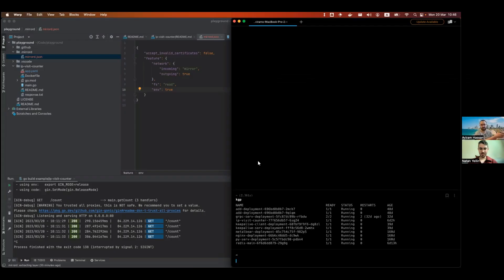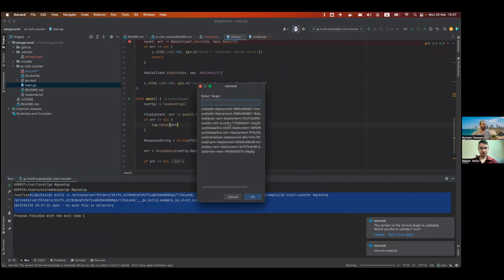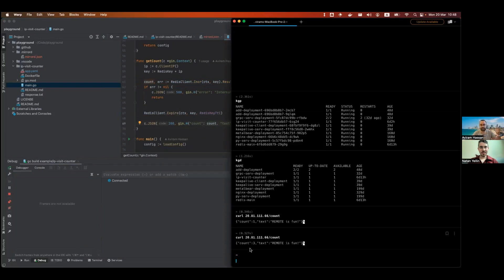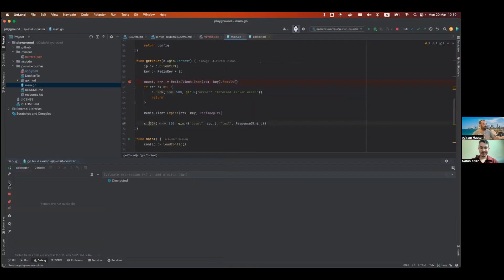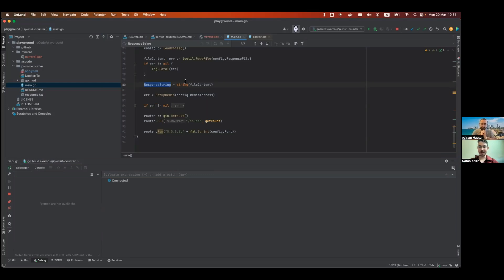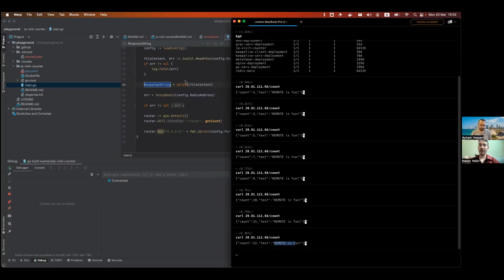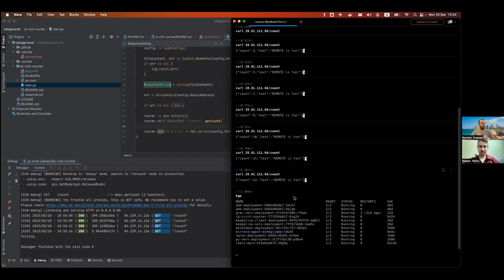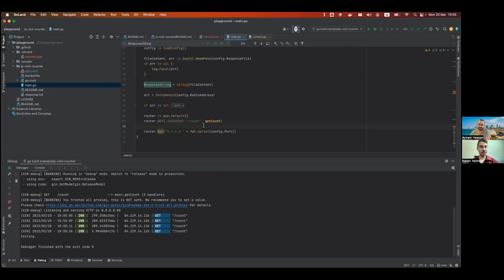The Most Magical Kubernetes Development Loop I've Ever Seen (100 Kubernetes Tools - mirrord)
mirrord is an open-source tool that lets developers run local processes in the context of their cloud environment. It’s meant to provide the benefits of running your service on a cloud environment (e.g. staging) without actually going through the hassle of deploying it there, and without disrupting the environment by deploying untested code.